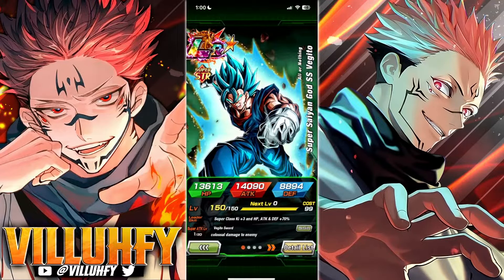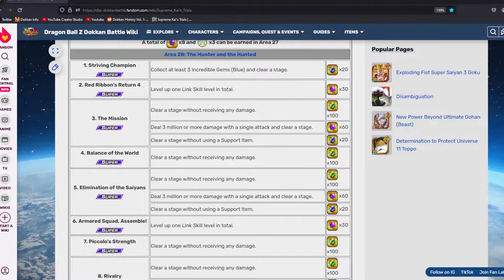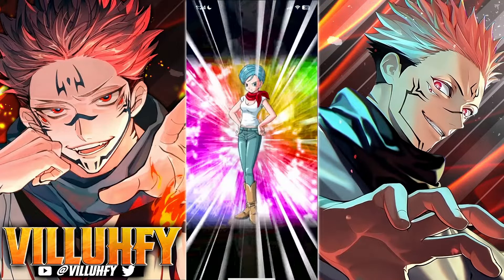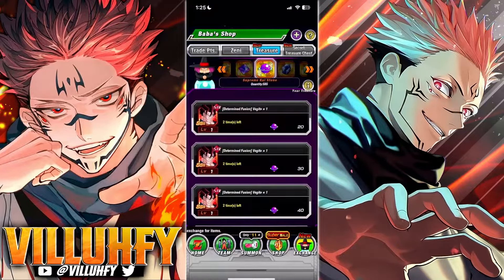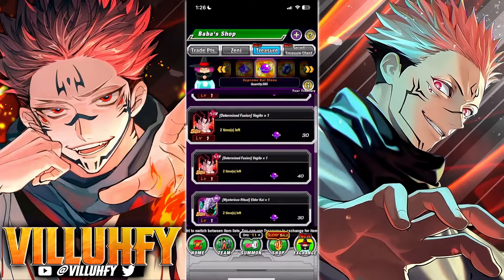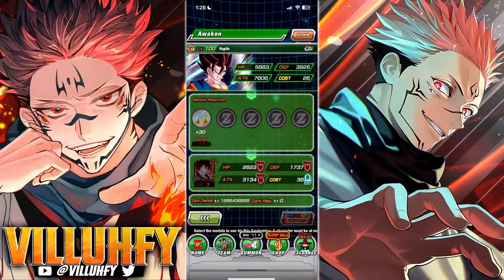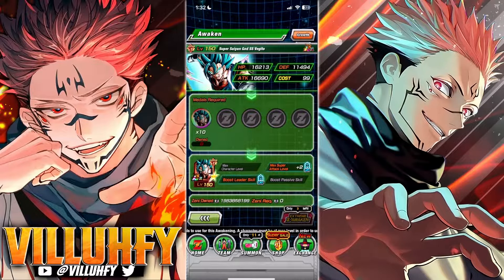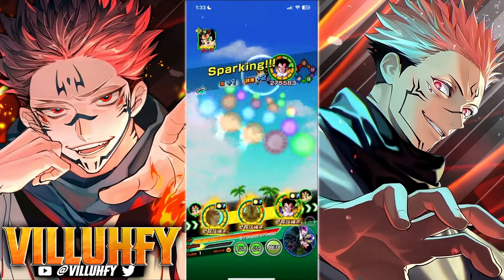HOW TO GET AND MAX OUT *FREE* STR LR VEGITO BLUE, DO THIS NOW!! | DBZ: Dokkan Battle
Video: HOW TO GET AND MAX OUT *FREE* STR LR VEGITO BLUE, DO THIS NOW!! | DBZ: Dokkan Battle

Socials :)

Check out 59Gaming